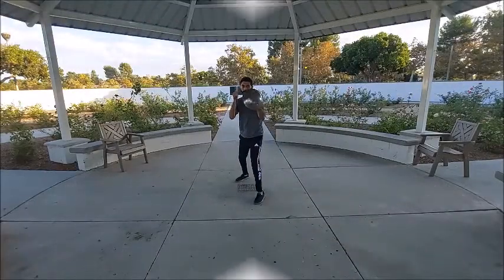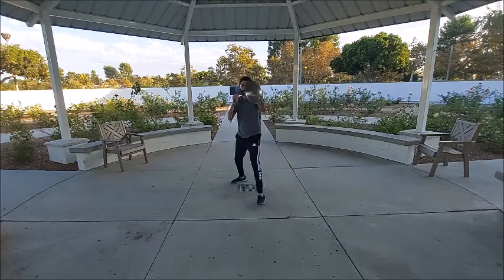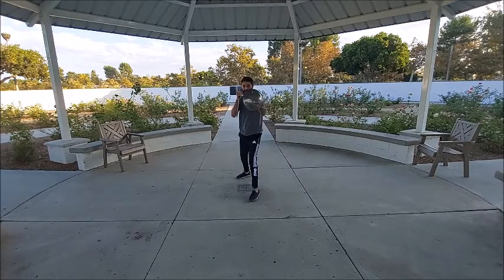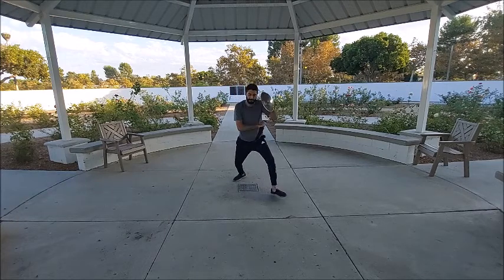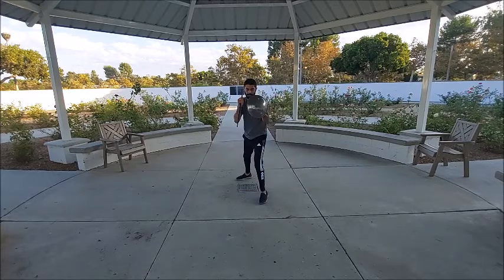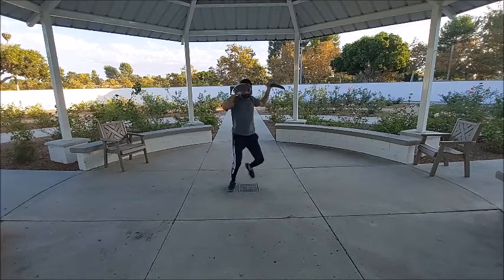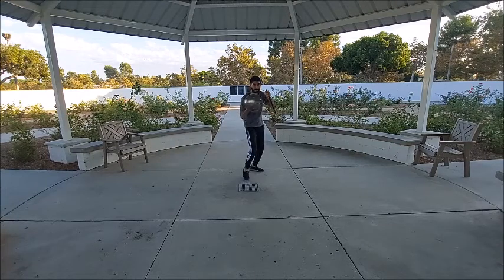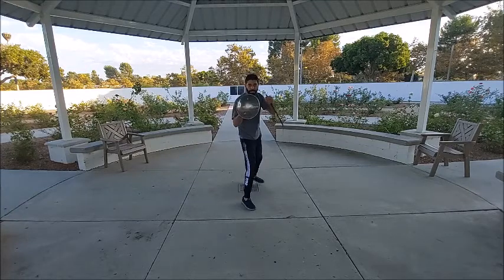Khanjar and Separ Combinations (Dean Mokhles, Razmafzar USA)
Dean Mokhles (Razmafzar USA) is showing the combinations of Khanjar (dagger) and Separ (shield) in Razmafzar system.